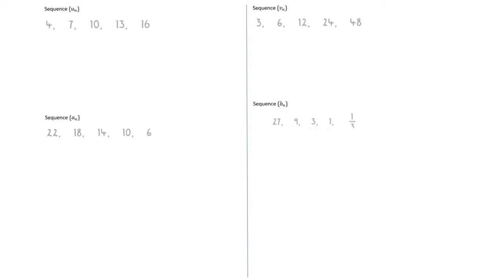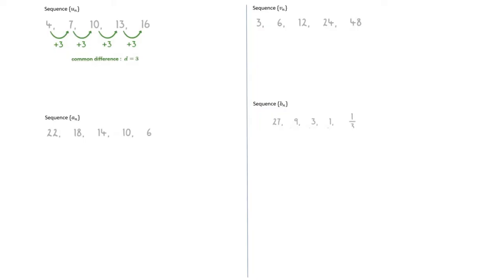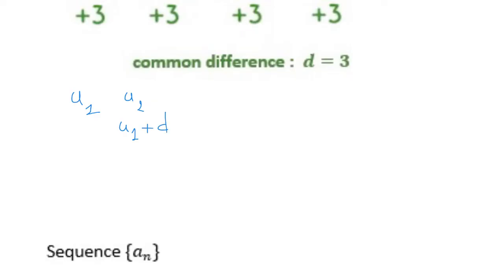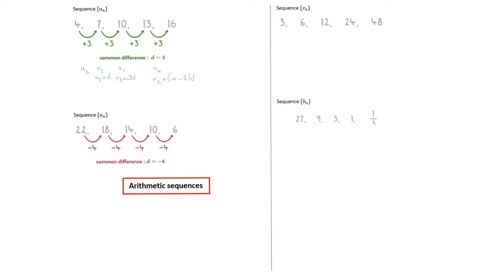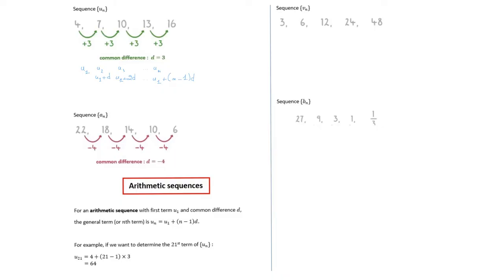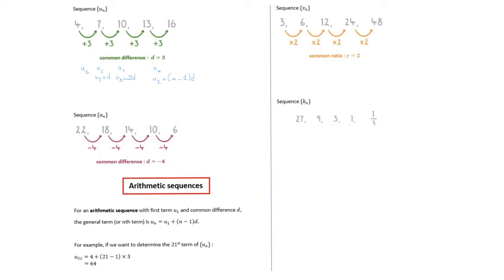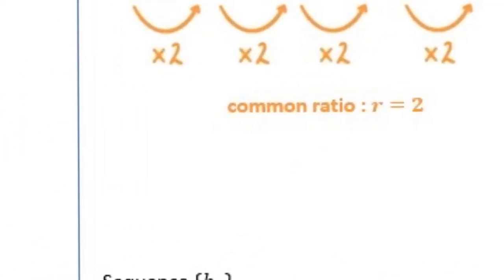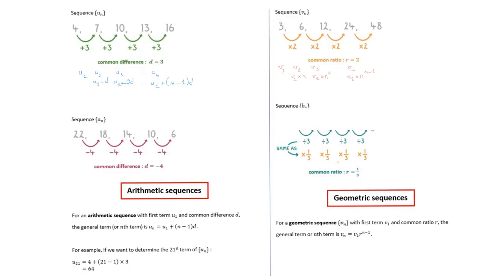Arithmetic and geometric sequences